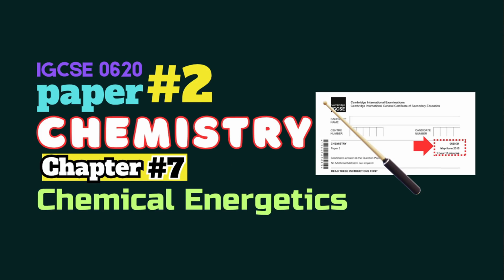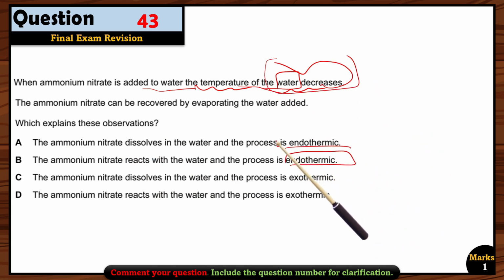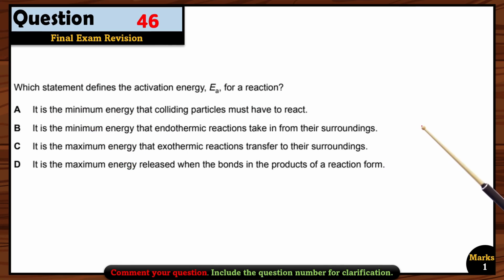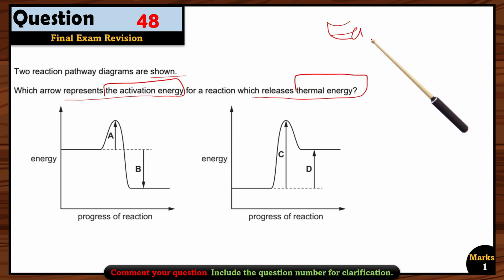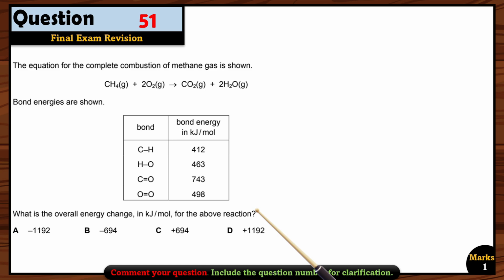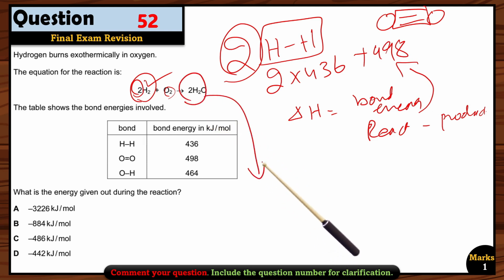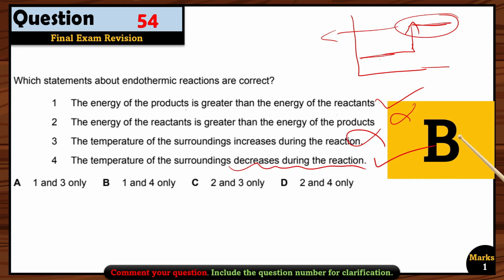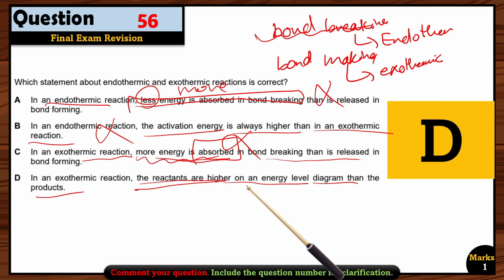IGCSE Chemistry 0620 Chemical Energetics | Why Students Lose Marks Every Year | Paper 2 2026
In this video, we go through the most common mistakes students make on Chemical Energetics questions in IGCSE Chemistry 0620 Paper 2 — not because they don't know the content, but because they misread or misinterpret the question. Every trap covered with a full explanation of how to avoid it.

Topics covered:
- Chemical change vs physical change — sodium reacting with water is chemical, not physical
- A gas being produced always means a chemical change has taken place
- Endothermic vs exothermic — students confuse the solution with the surroundings
- The word temperature in a question always refers to surroundings, not the reaction mixture
- Temperature decreasing means endothermic — temperature increasing means exothermic
- Ammonium nitrate dissolving in water — endothermic and physical change, not chemical
- Least exothermic question — first identify which reactions are exothermic, then compare differences
- Activation energy is the minimum amount of energy needed, not maximum
- Energy level diagrams — delta H is always between reactant and product energy levels
- Delta H arrow is downward for exothermic and upward for endothermic
- Activation energy arrow is always upward for both exothermic and endothermic reactions
- Exothermic diagrams — reactants are higher, products are lower energy level
- Endothermic diagrams — products are higher, reactants are lower energy level
- Delta H is negative for exothermic and positive for endothermic reactions
- Bond energy calculations — always draw structural formula first to count bonds correctly
- Do not forget coefficients when calculating bond energies — multiply bond energy by coefficient
- Oxygen forms a double bond — students often miss this in structural formulas
- Water structure is HOH — two OH bonds per molecule, not one
- All reactions with oxygen molecules are exothermic — burning reactions are always exothermic
- Bond breaking is always endothermic — bond making is always exothermic
- Decomposition, photosynthesis and cooking are endothermic reactions
- In exothermic reactions energy released by bond making is greater than energy absorbed by bond breaking
- Activation energy does not depend on whether a reaction is endothermic or exothermic

Chapters:
0:00 Chemical Change vs Physical Change
1:03 Endothermic vs Exothermic — Temperature Means Surroundings
3:53 Least Exothermic — Identify Then Compare
7:30 Activation Energy — Minimum Not Maximum
9:33 Energy Level Diagrams — Delta H and Activation Energy Labelling
13:10 Exothermic vs Endothermic Diagrams — Reactant and Product Energy Levels
15:15 Delta H Sign — Positive for Endothermic, Negative for Exothermic
17:39 Bond Energy Calculations — Drawing Structural Formulas
21:02 Coefficients in Bond Energy Calculations
23:26 Identifying Endothermic Reactions — Bond Breaking Trick
25:43 Bond Breaking vs Bond Making — Energy Absorbed vs Released
28:47 Exothermic Reaction Statements — Reactants Higher Than Products

IGCSE Chemistry 0620 | CIE Cambridge Chemistry |